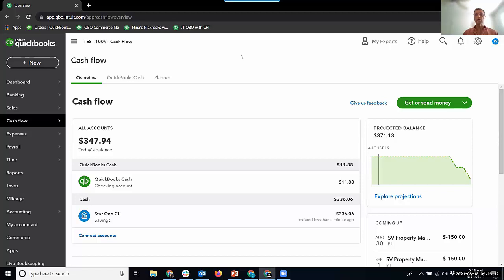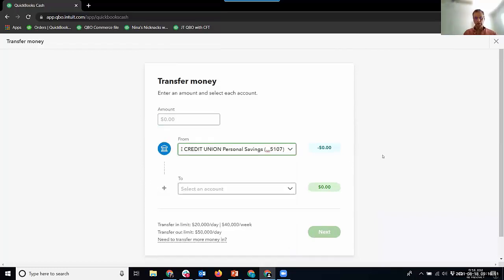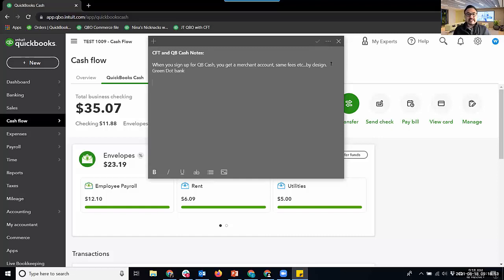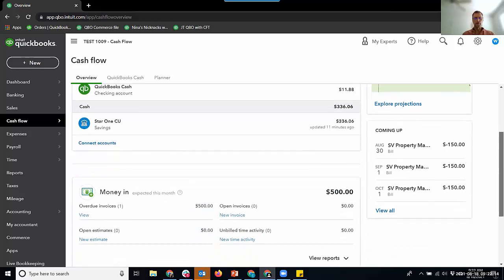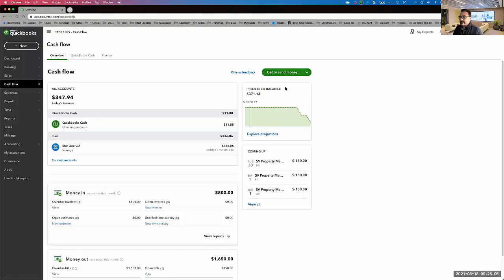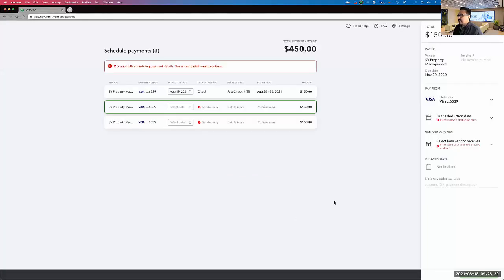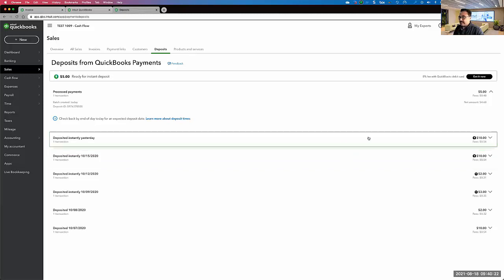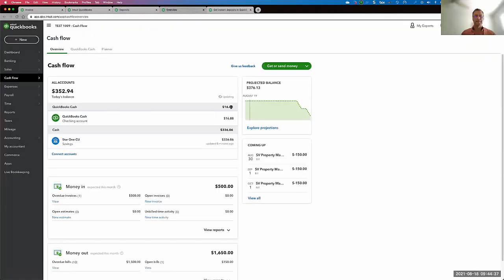Jacint and Woody Discuss/Demo QuickBooks Cash account